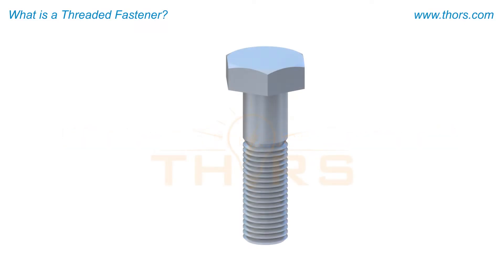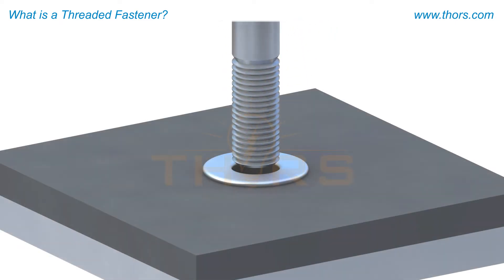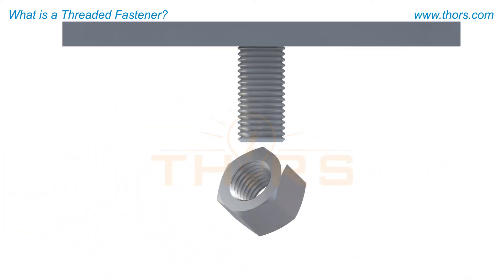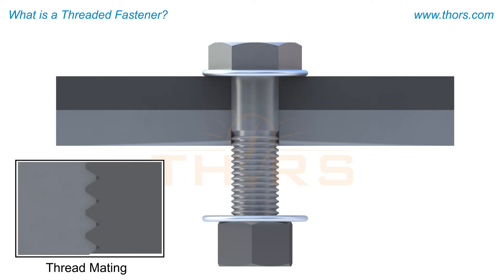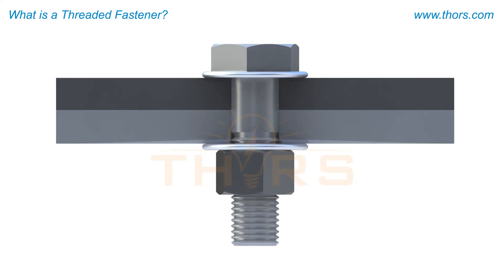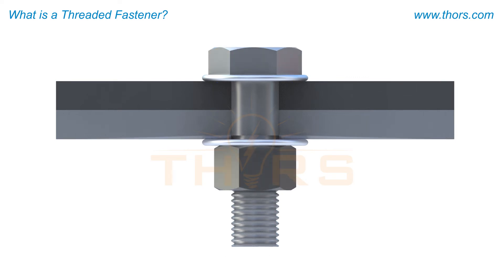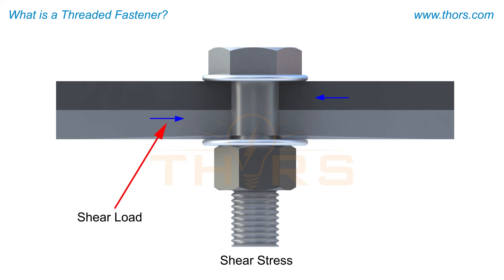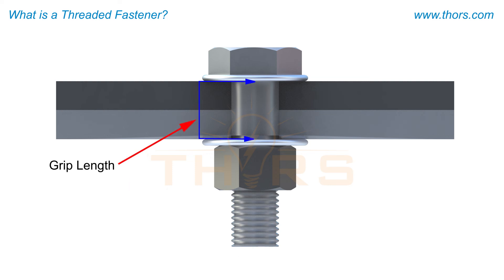What is a Threaded Fastener? || THORS Threaded Fastener Terminology and Components Course Preview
What is a threaded fastener? Find out in this preview for the Fasteners: Threaded Fastener Terminology and Components course from THORS eLearning Solutions.

Fasteners: Threaded Fastener Terminology and Components | Course Learning Objectives
1. Recognize the basic parts of threaded fasteners.
2. Understand the basic systems for classifying threaded fasteners.
3. Identify the mechanical properties that are most relevant to threaded fasteners.
4. Differentiate between the unique traits of the most common types of bolts.
5. Differentiate between the unique traits of the most common types of screws.
6. Recognize the prominent nuts and washers and the basic ways in which each are applied.